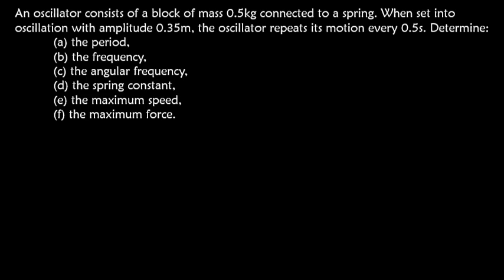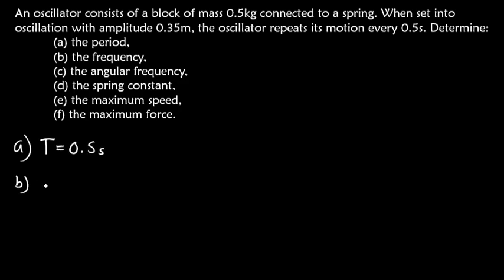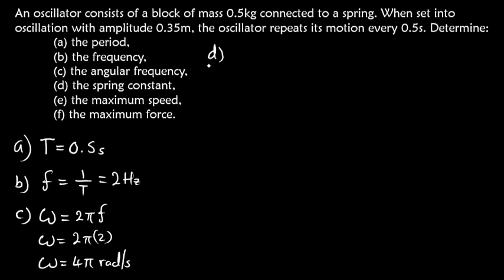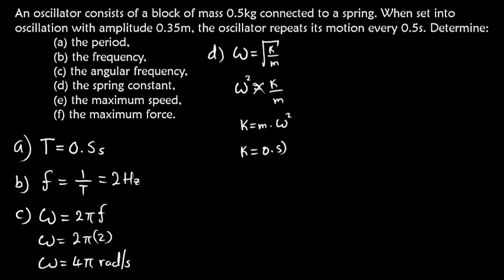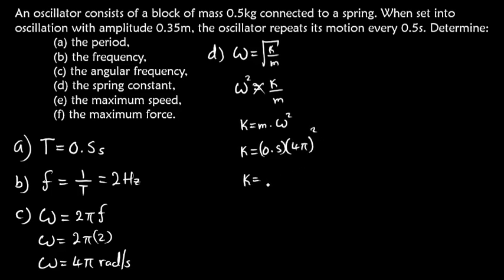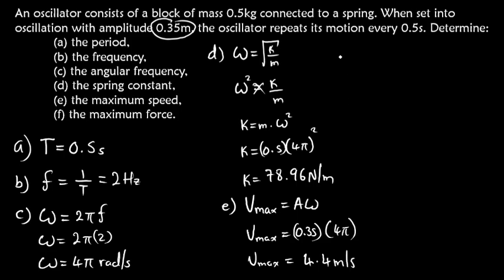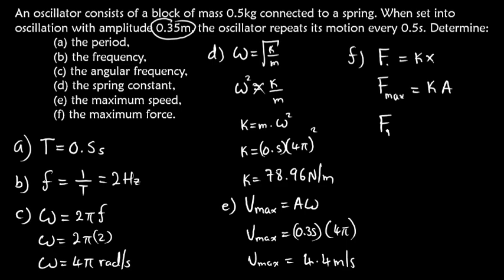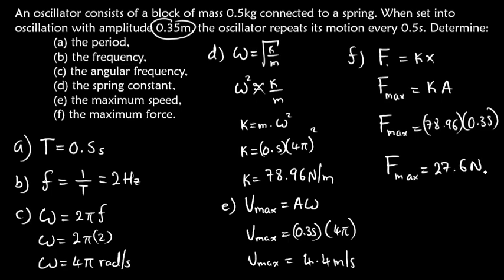SHM Practice Question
An oscillator consists of a block of mass 0.5kg connected to a spring. When set into oscillation with amplitude 0.35m, the oscillator repeats its motion every 0.5s. Determine:
(a) the period, (b) the frequency, (c) the angular frequency, (d) the spring constant, (e) the maximum speed, (f) the maximum force

This video gives a complete, step-by-step explanation of Simple Harmonic Motion, one of the most important topics in physics. If you’ve ever wondered how springs vibrate, why pendulums keep swinging, or how oscillations repeat in a predictable pattern — this lesson is for you.

We start from the basics and gradually build up to formulas and calculations so you truly understand the concept, not just memorize it.
📚 In this lesson you will learn:

🔹 What Simple Harmonic Motion really means
🔹 Equilibrium position, displacement and amplitude
🔹 Restoring force and why F = −kx works
🔹 Motion of a mass–spring system
🔹 Motion of a simple pendulum (small oscillations)
🔹 Velocity and acceleration at different positions
🔹 Maximum speed and maximum acceleration
🔹 Period, frequency and angular frequency (ω)
🔹 SHM graphs: displacement–time, velocity–time and acceleration–time
🔹 Energy in SHM (K.E and P.E exchange)
🔹 How to choose between x = Asin(ωt) and x = Acos(ωt)
By the end of the video, you’ll be able to solve SHM questions confidently and understand the physics behind oscillations instead of guessing formulas.
Perfect for:
✔ High school physics students
✔ Exam revision (IGCSE / O-Level / A-Level / Intro University Physics)
✔ Anyone learning oscillations for the first time
Physics becomes easy when concepts make sense — and that’s exactly what this lesson focuses on.